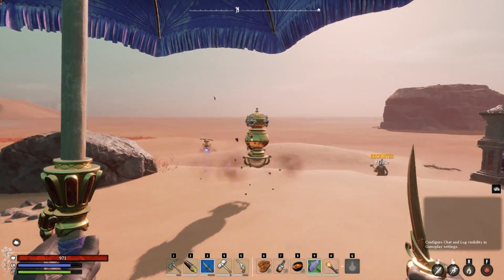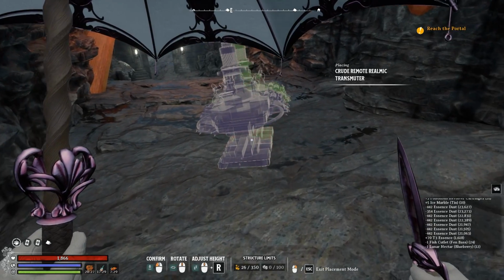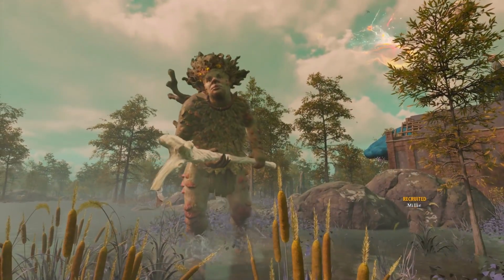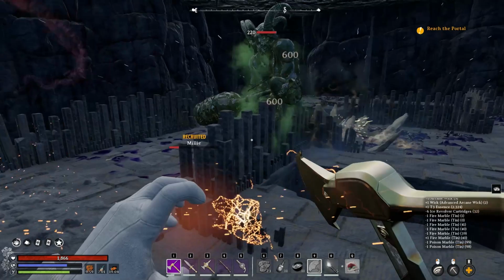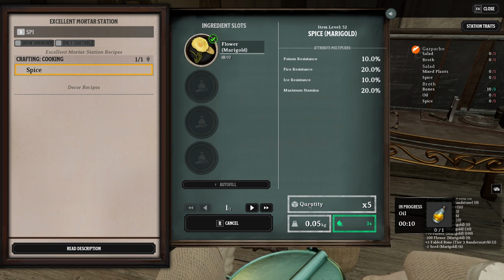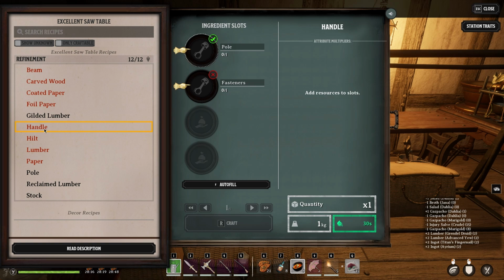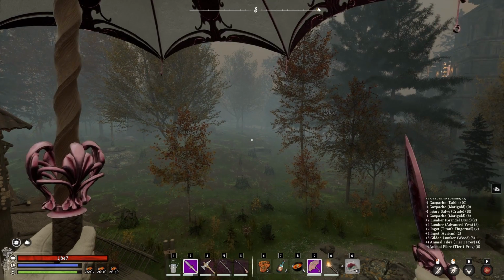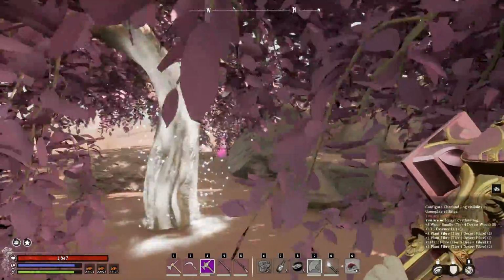NIGHTINGALE Advanced Tips & Tricks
I have finished playing through Nightingale and wanted to share some of the things I have learned and picked up.

00:00 - Harvest High Tier Resources Early
00:27 - Harpies Explained
01:00 - Realmic Transmuters
01:14 - Carnute & Dispel
01:38 - Grendel Druid
02:21 - Damage, Magic Bullets & AOE Slingbow
03:18 - Crafting Tip
03:37 - Gazpacho (Food)
05:40 - Complex Crafting Combinations
06:44 - Advance Movement
07:02 - Autorun
07:24 - Regrowth (Tier 4 & 5 Wood)